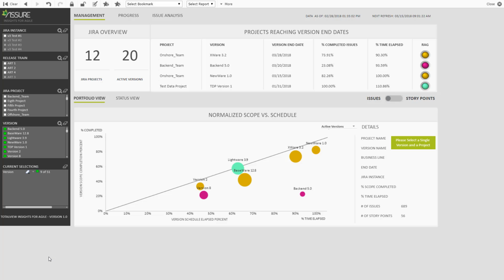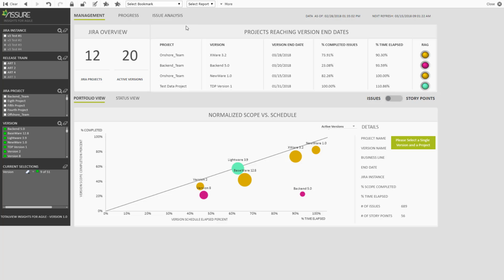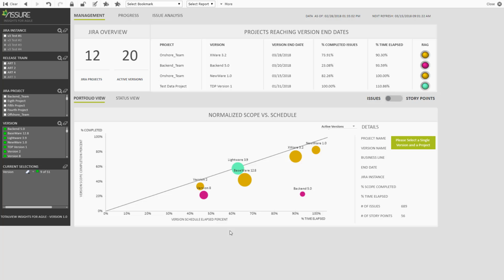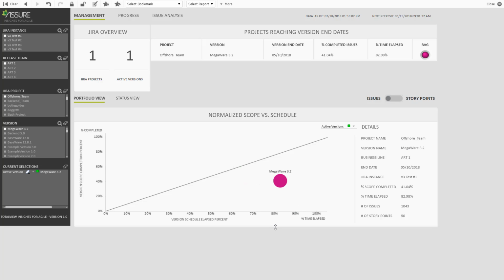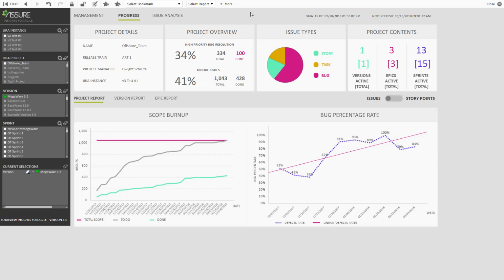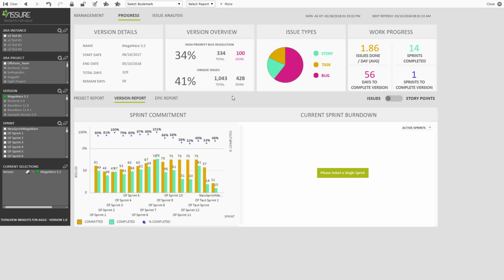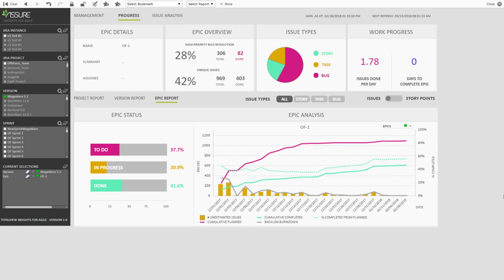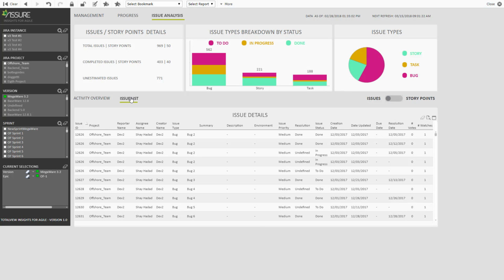Assure TotalView Insights for Agile (I4A)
This an introduction demo to Assure TotalView Insights for Agile.
Providing an enterprise analytics solution for Jira customers